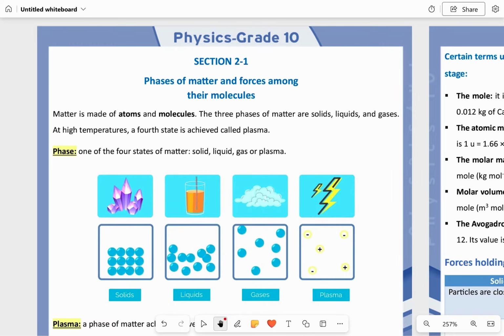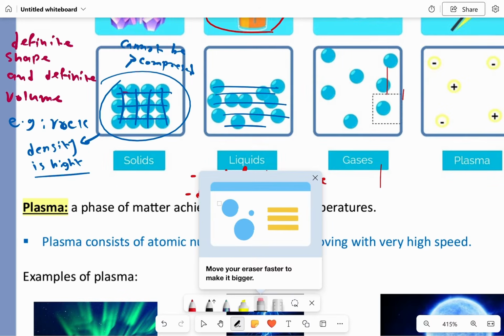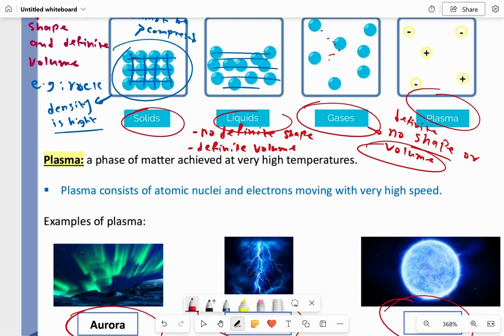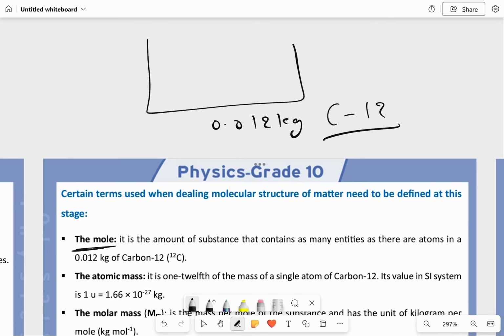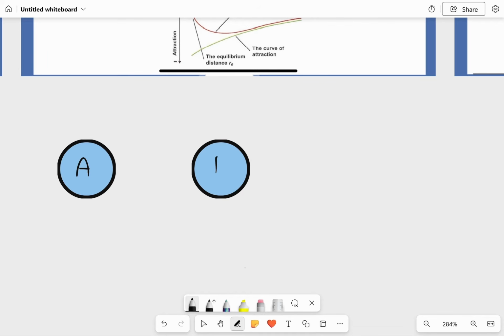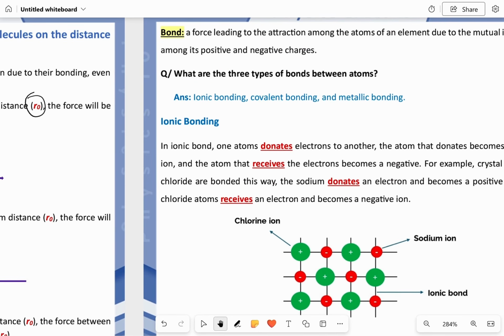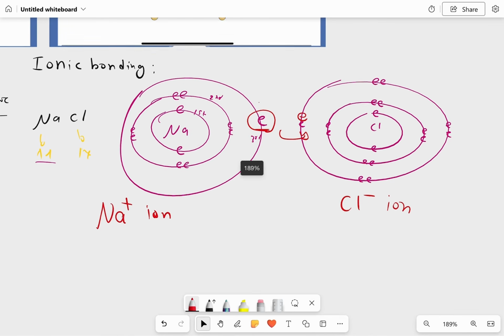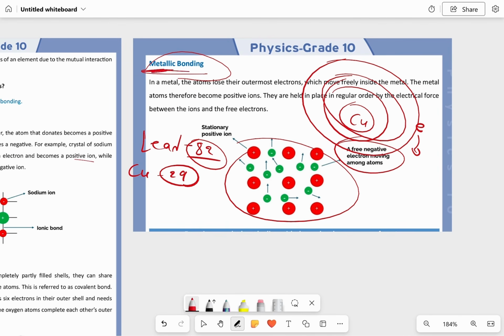Grade 10 Physics-Chapter 2-section 1-فیزیا پۆلی ١٠-مەنهەجی ئینگلیزی